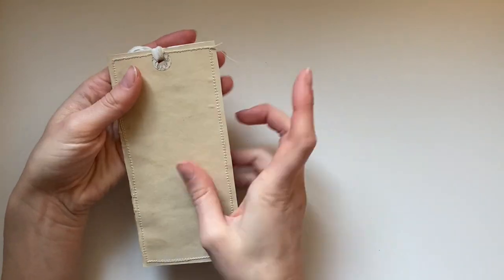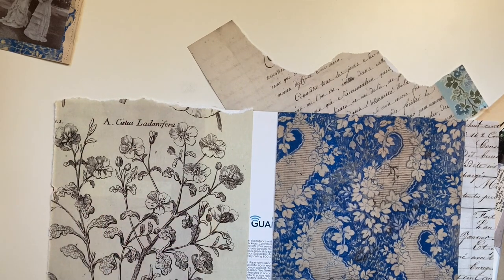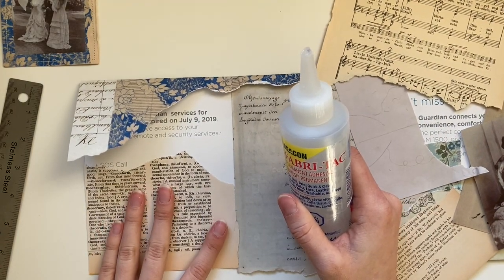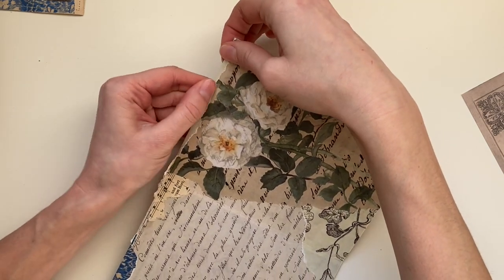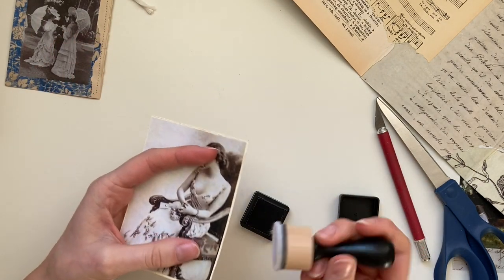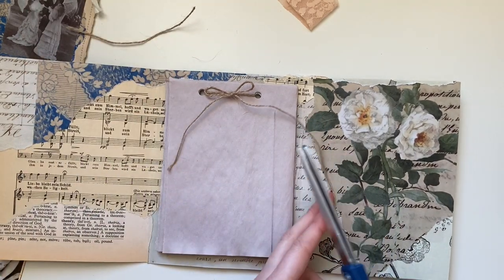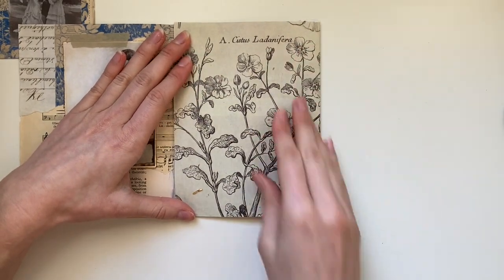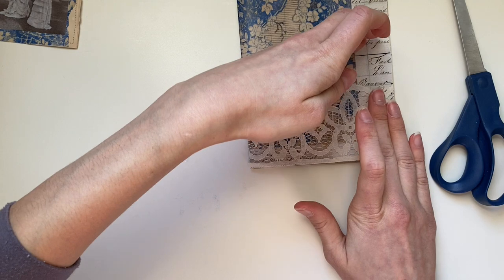Creating ephemera from junk mail | Lady in blue series | 02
A second video creating ephemera for the Lady in blue journal. I hope you are all doing really well!

Digital prints I use in this video are from:

Ruby and Pearl xo:

About the ephemera & papers in my journals:
I like to use papers and ephemera from happy mail, second hand stores as well as small shops. Some items are also gifted to me from friends and family members.